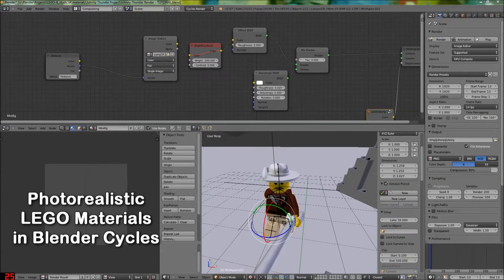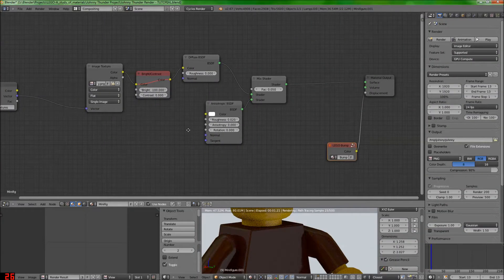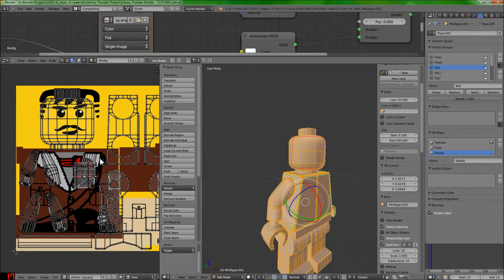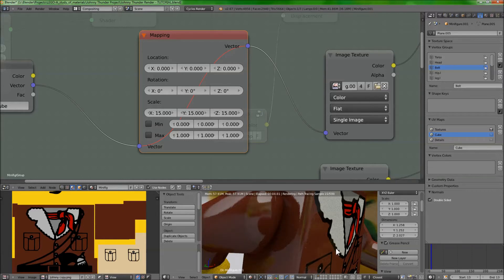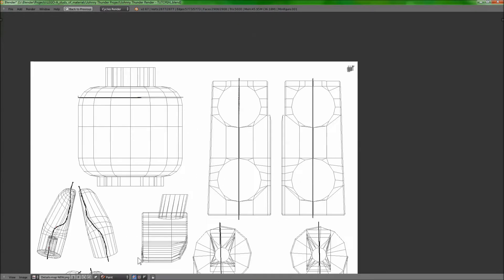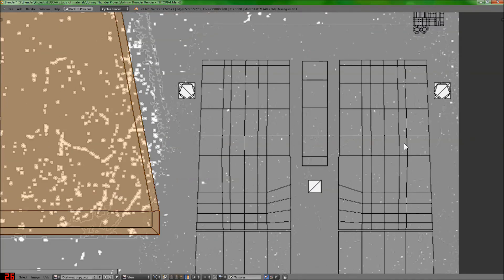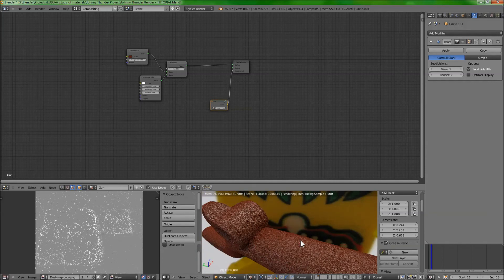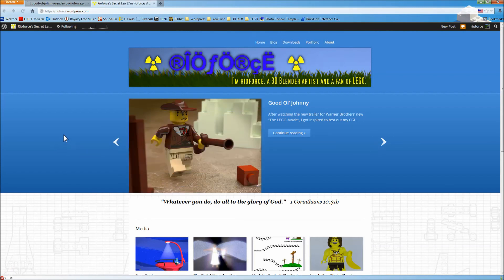Achieving Photo-realistic LEGO in Blender Cycles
This is a tutorial explaining how I used materials and bump-mapping to make photo-realistic renders of LEGO minifigures and bricks. I made a render featuring Johnny Thunder, and this tutorial will be explaining LEGO materials using this render.

The first part of photorealism is modeling. But I only talked about materials in this tutorial. :)